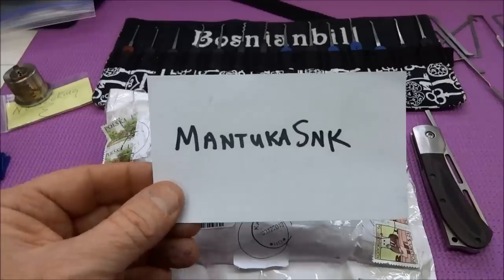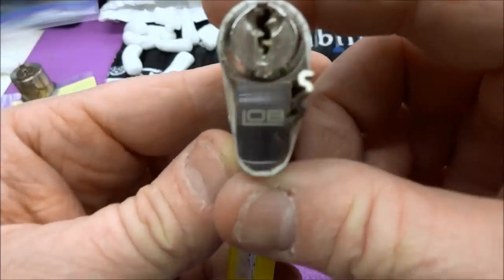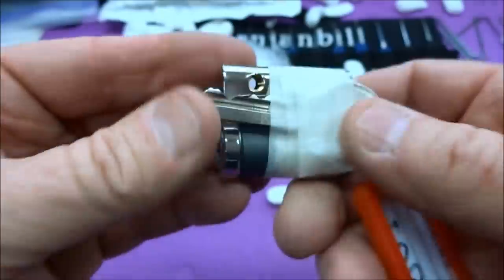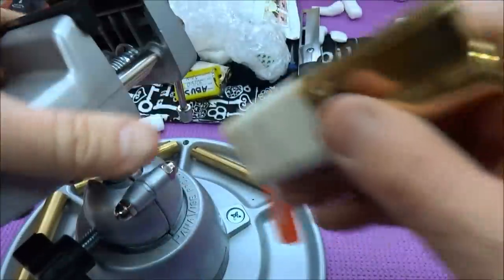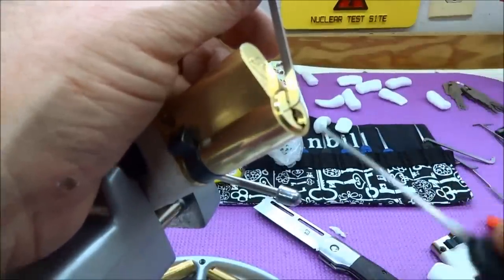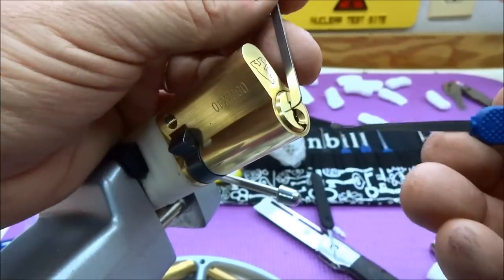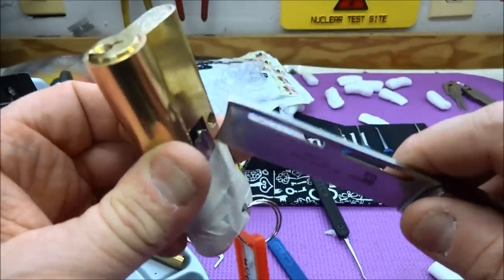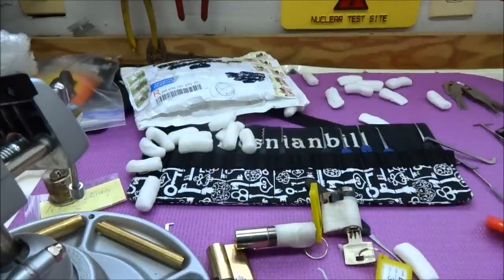(450) Polish Locks from MantukaSNK!!